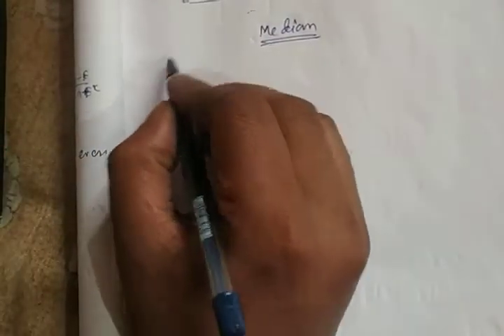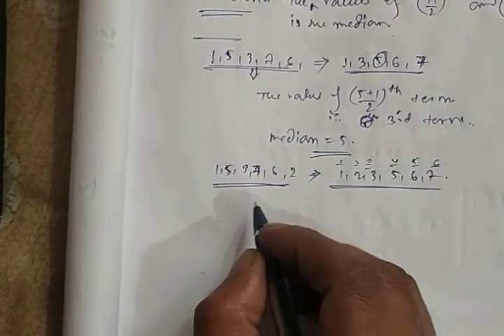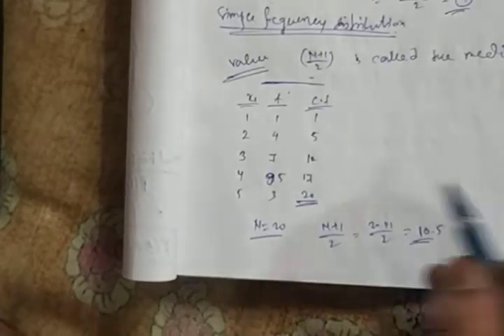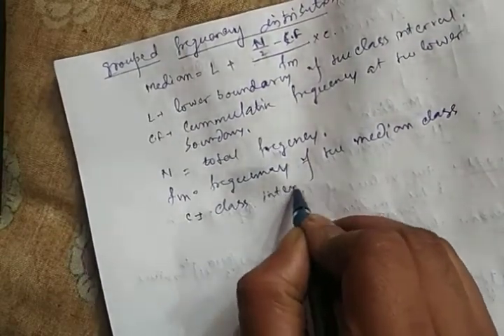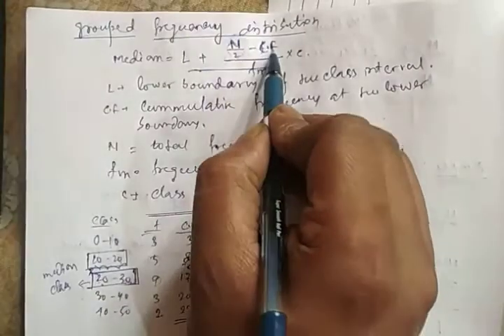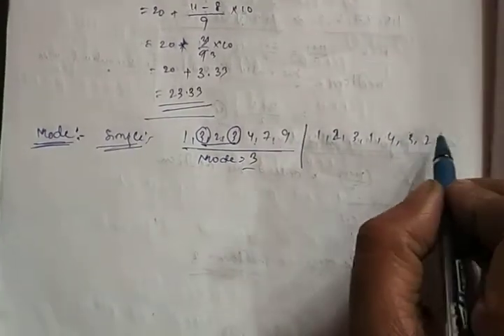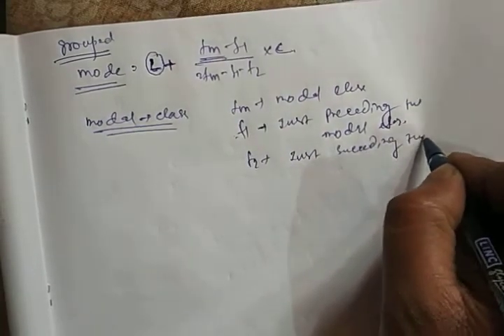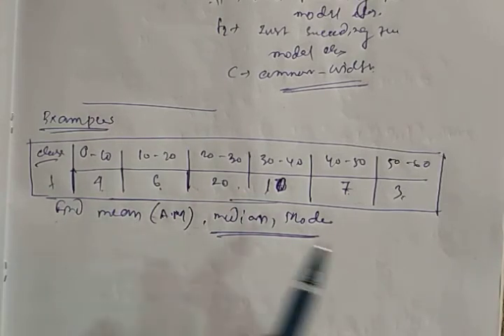Sem_1_Central_tendency_2